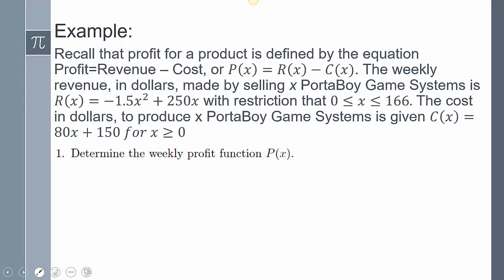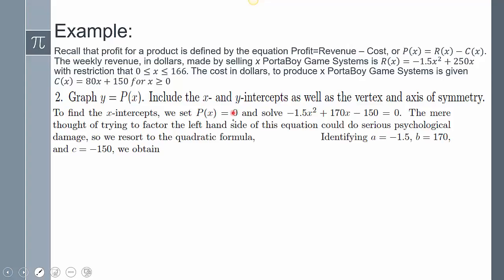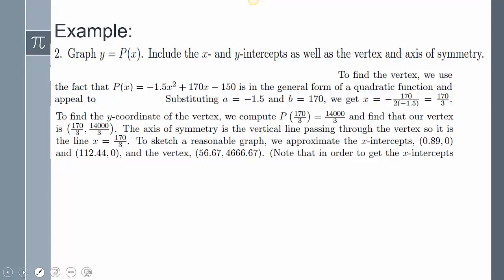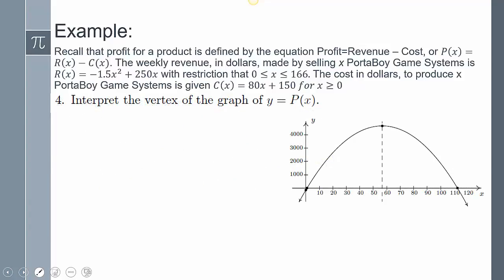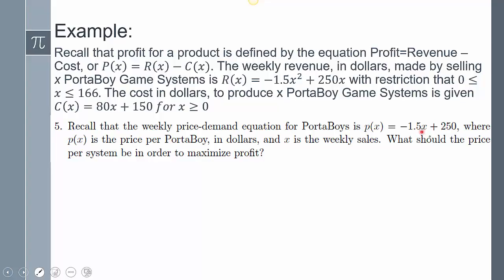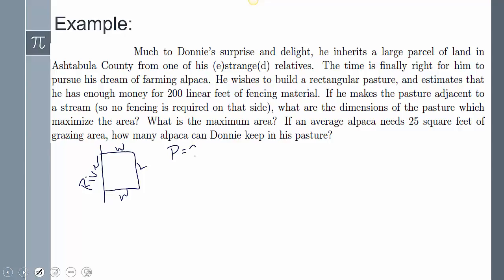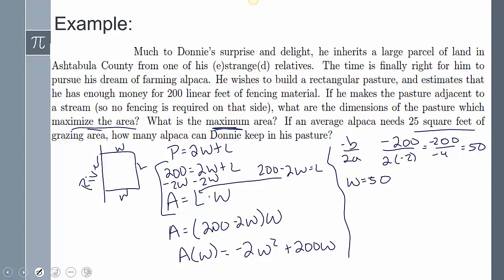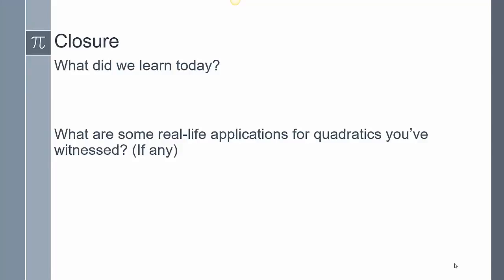Precalculus- Lesson 12-4 Linear and Quadratic Equations: Applications of Quadratic Equations